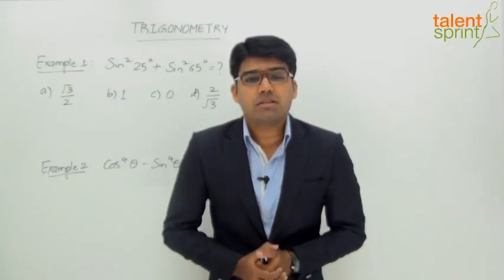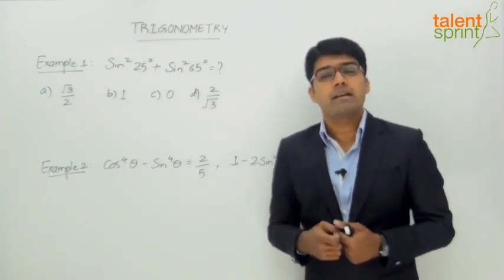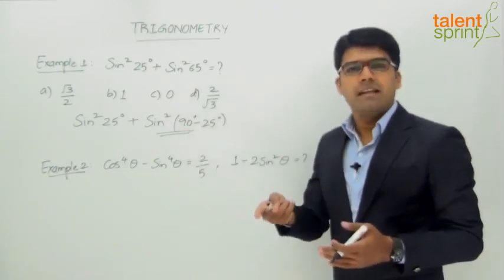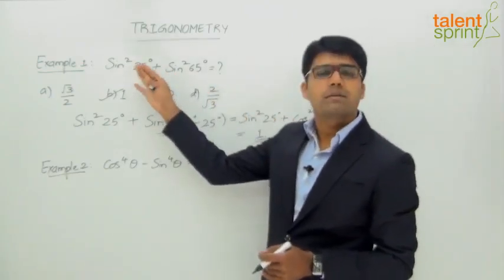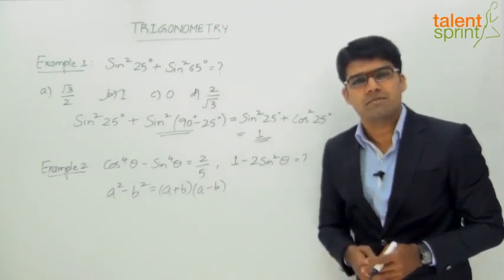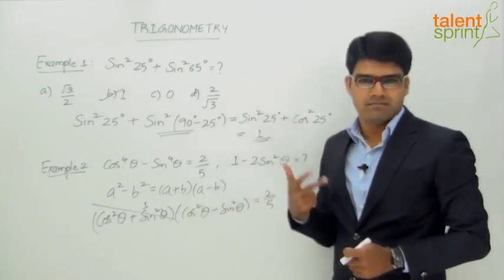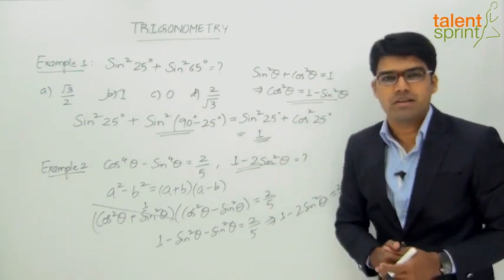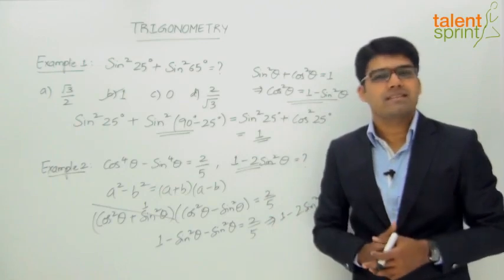Trigonometry | Example 1 and 2 | Quantitative Aptitude | TalentSprint Aptitude Prep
Trigonometry questions for competitive exams might feel difficult as very often students think that this is one of the toughest topics in maths. it's not so true because as you will understand the trigonometry tricks you can easily solve the trigonometry problems. To help you more in this topic, TalentSprint has come with the best short tricks and examples of trigonometry has been explained. Watch this video and you will find easy to solve trigonometry problems.